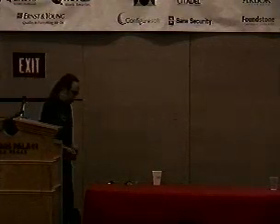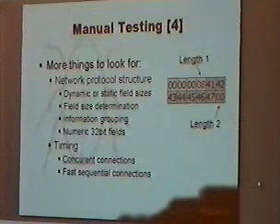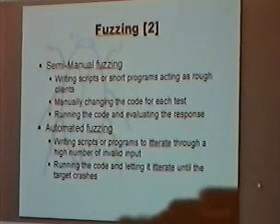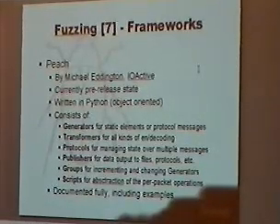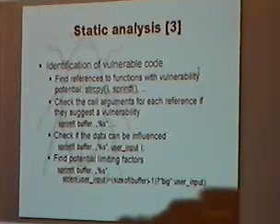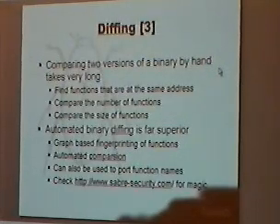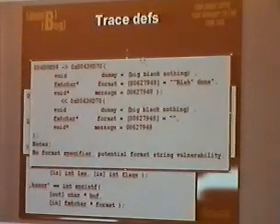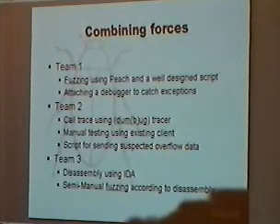FX Vulnerability Finding in Win32A Comparison Black Hat - USA - 2004